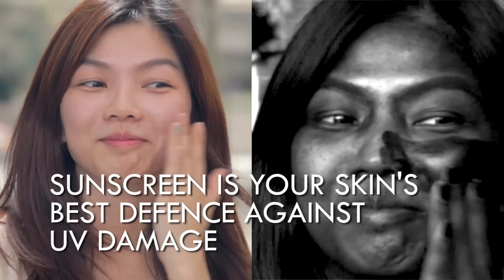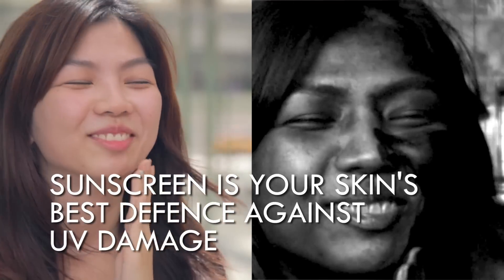See the damage under your skin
See the UV damage under your skin through a UV camera from Japan. Are you protected from the sun?